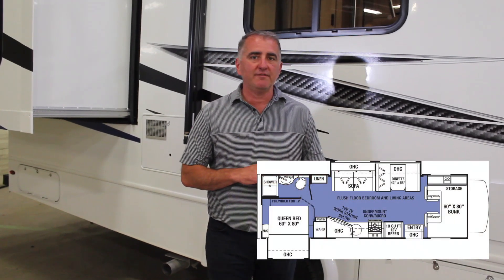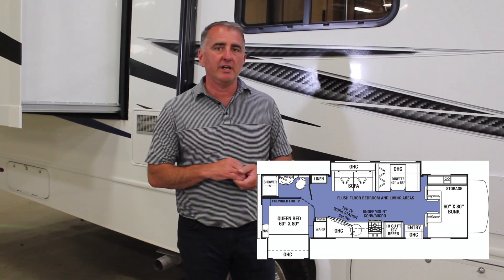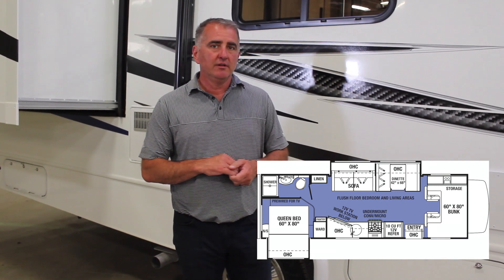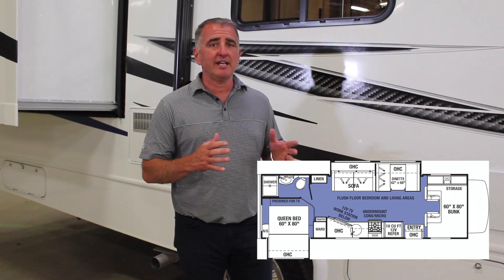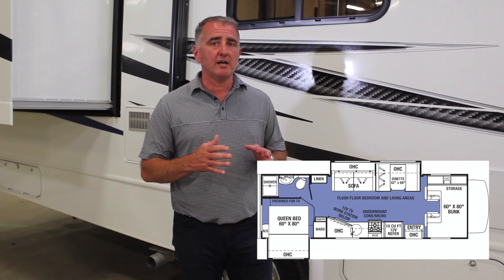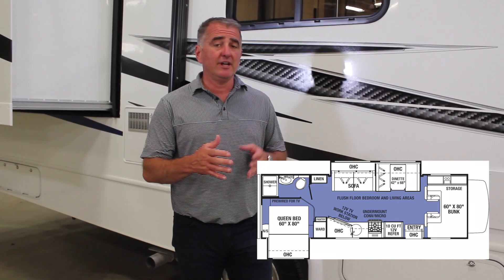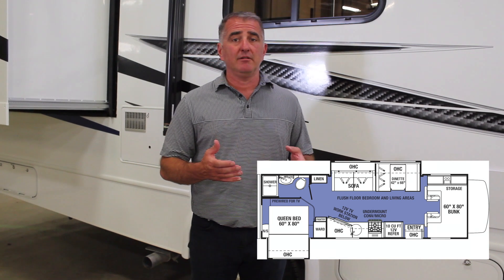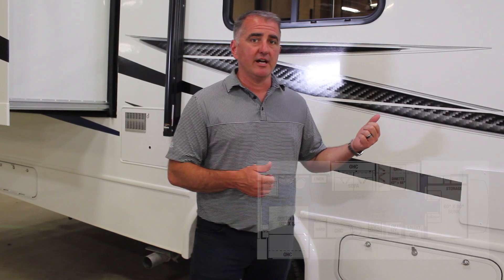Sunseeker 2550 LE Overview